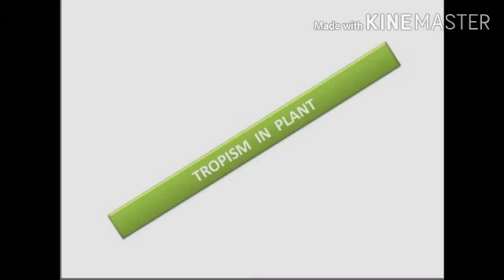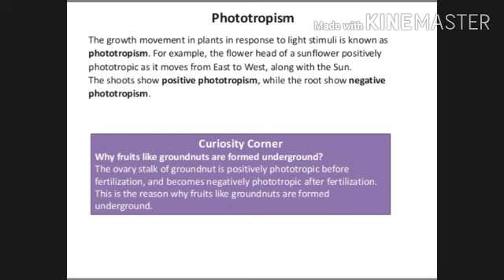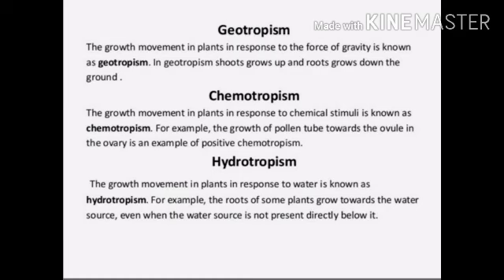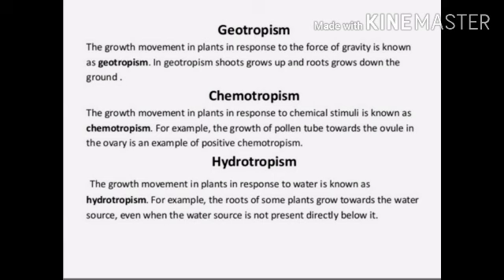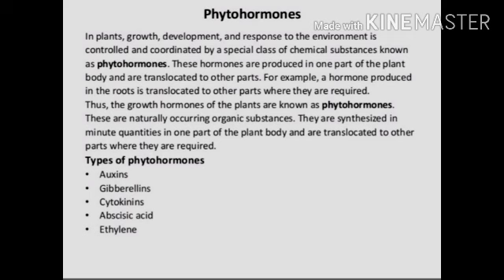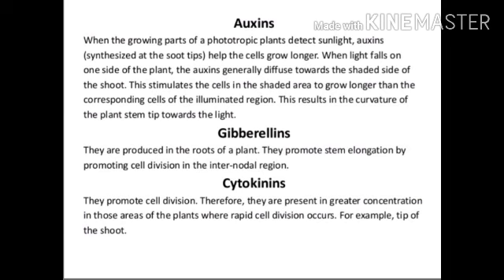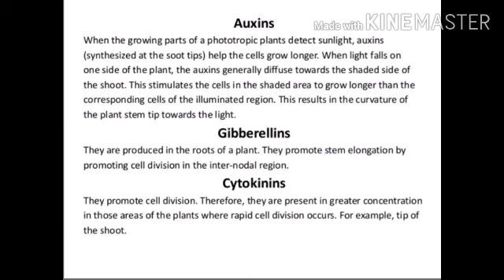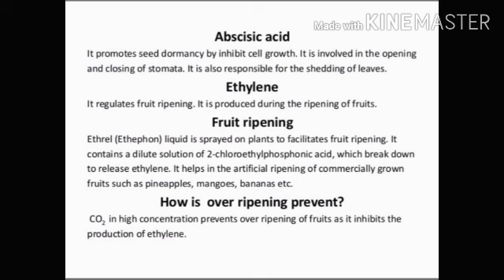Grade X Science ( Biology) Chapter -2 : Control and coordination part-6 By Ms. Himani, Indus Global